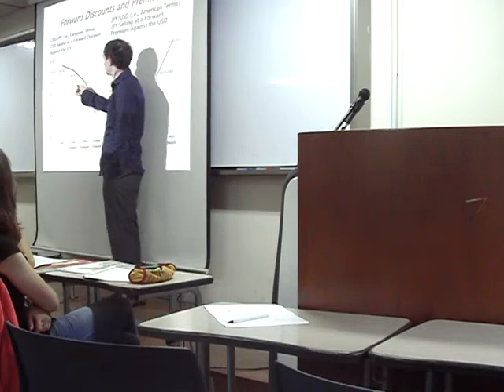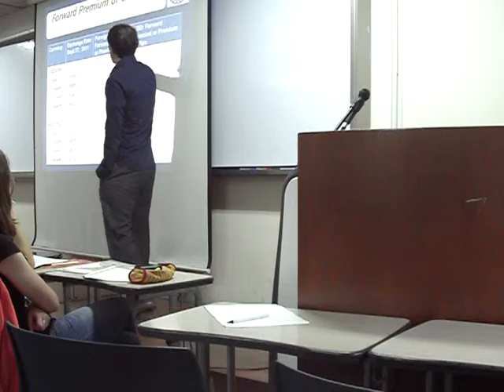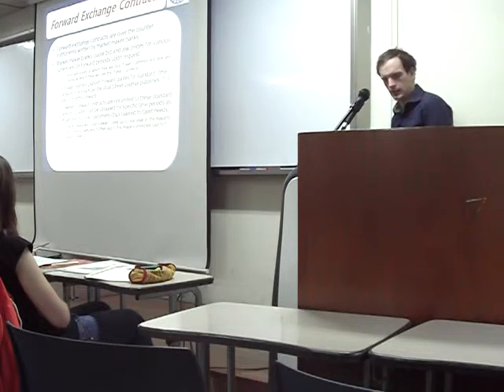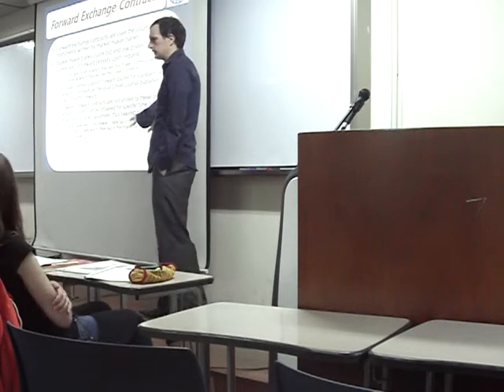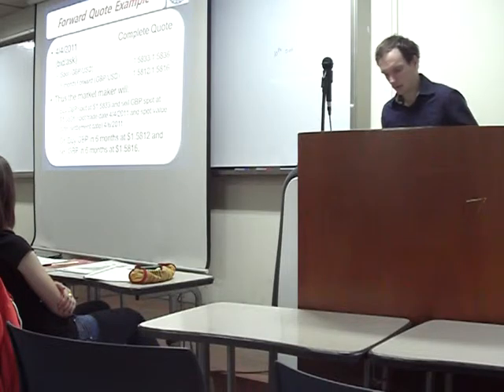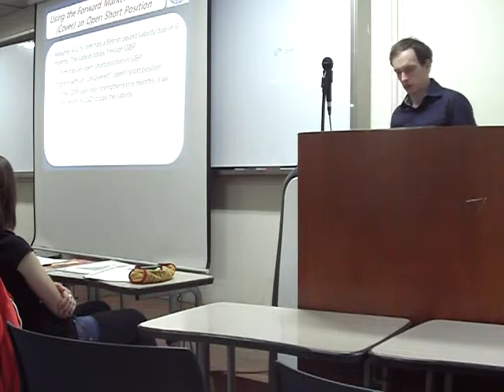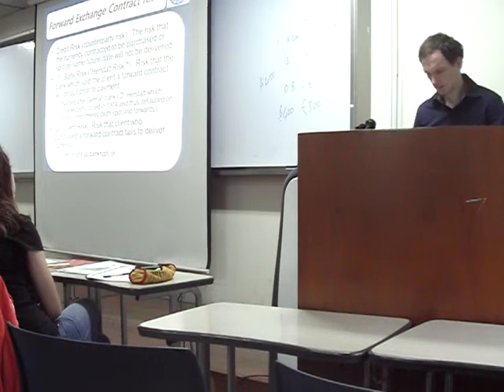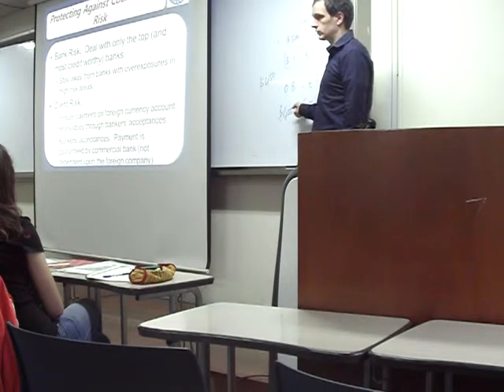9. Forward transactions- International Financial Management